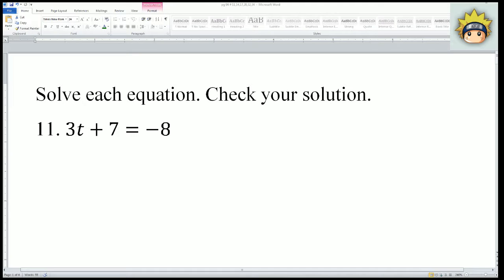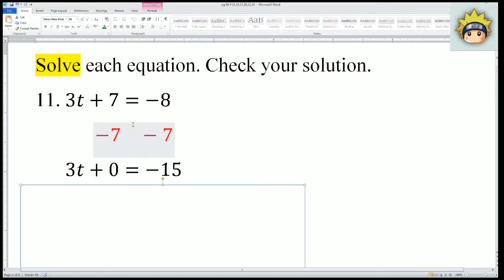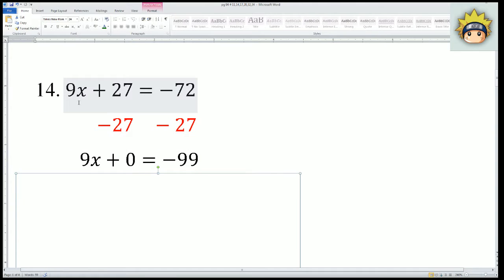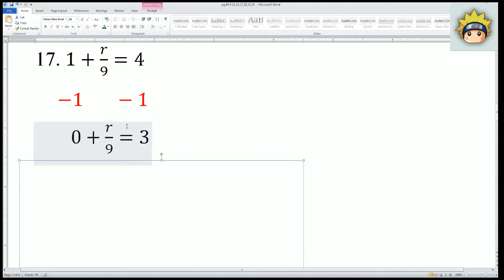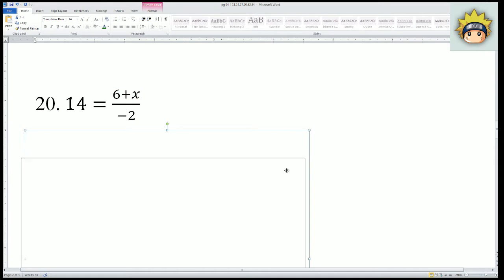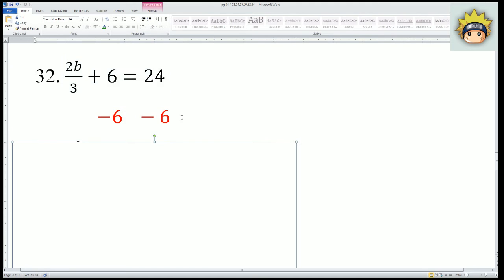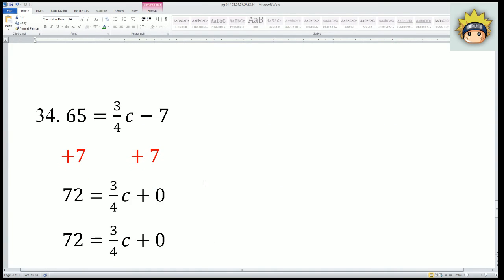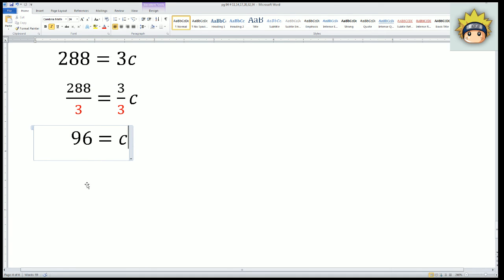pg 94 # 11,14,17,20,32,34